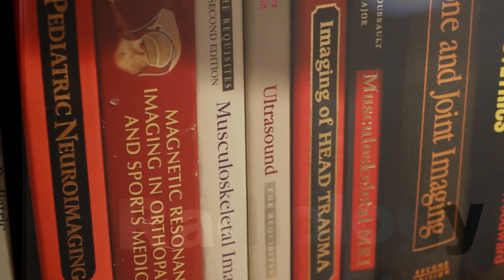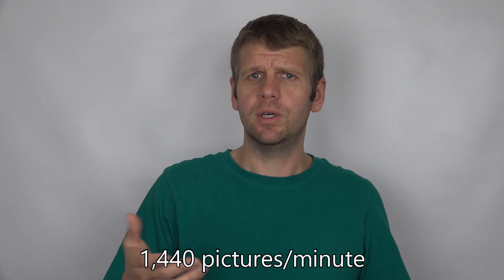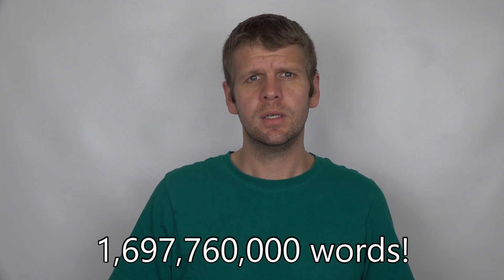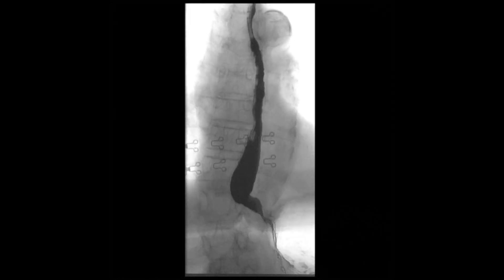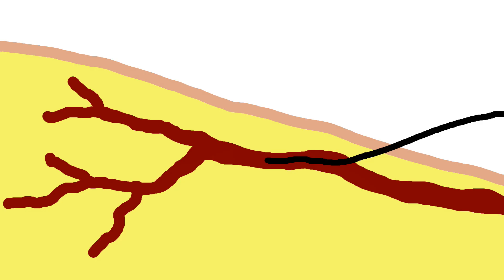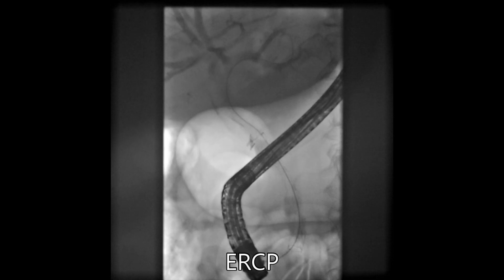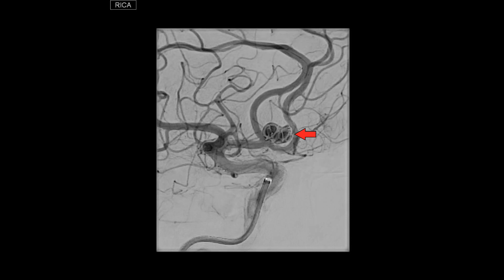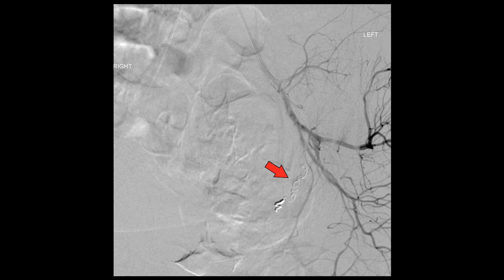What is Fluoroscopy? Lightbox episode 6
What is Fluoroscopy?  Dr. Josh Jarvis continues his streak of unmitigated awesomeness to discuss fluoroscopy and its uses!